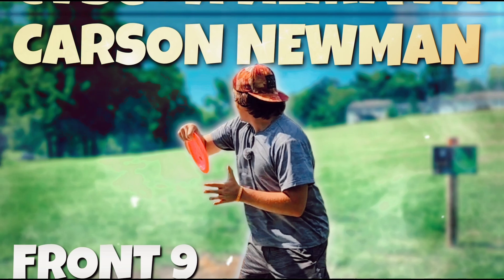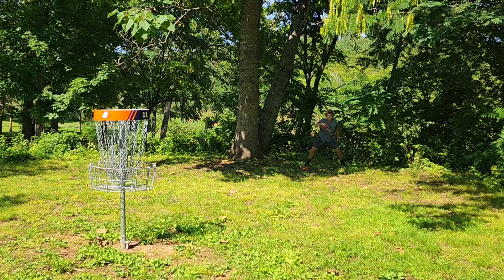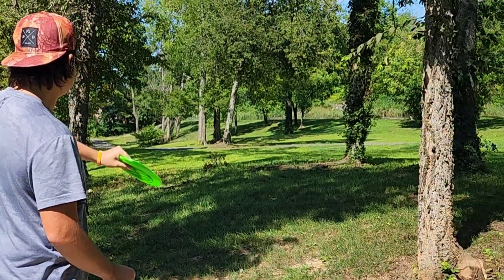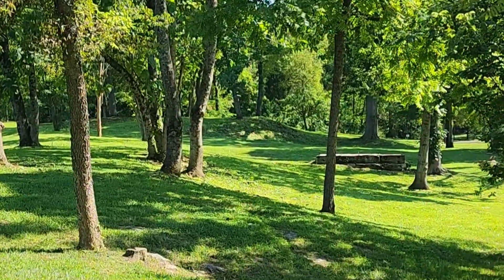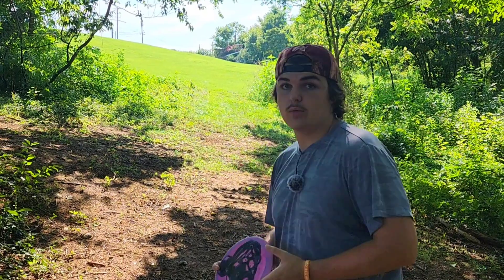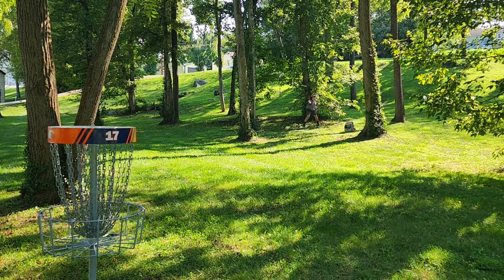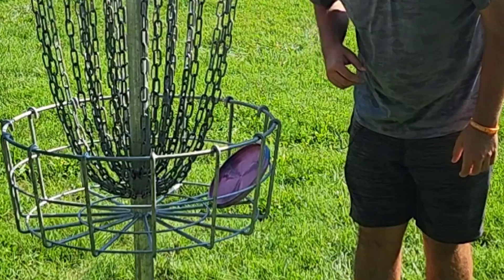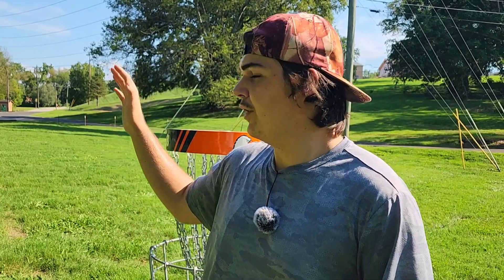Can I Stay BOGEY Free? Carson Newman Disc Golf Course Back 9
Music Credits 🎶